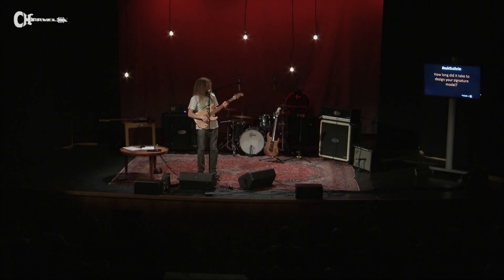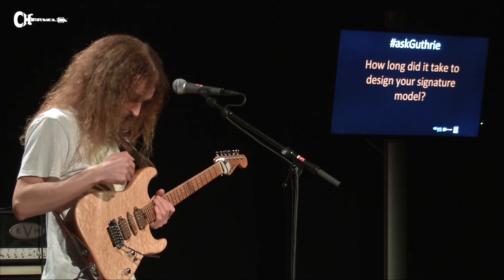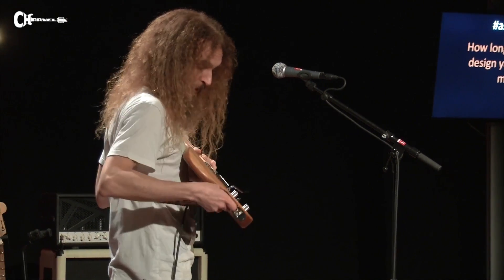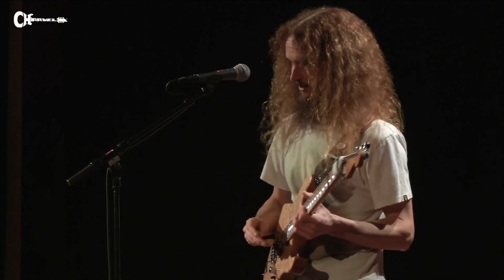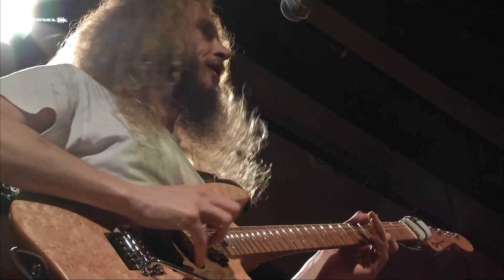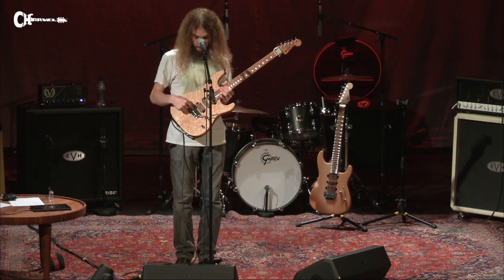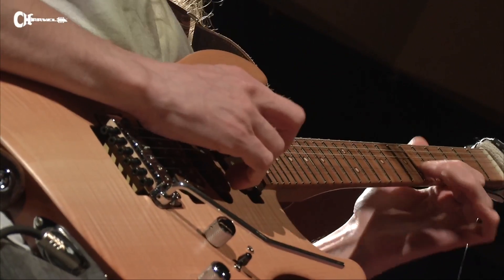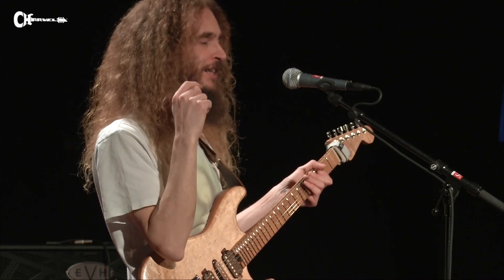Guthrie Govan Discusses His Signature Charvel Guitar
When it comes to his signature Charvel guitars, virtuoso Guthrie Govan settled for nothing but the best. And after working closely with Charvel's design team, Govan now has two bearing his name - one with a bird's-eye maple top and another with a flame maple top.

While at a clinic at the Gothenburg Concert Hall in Gothenburg, Sweden, Govan took some time to break down his signature models to a lucky group of fans. Learn more in this feature.

For more information on the Guthrie Govan signature Charvel guitars,